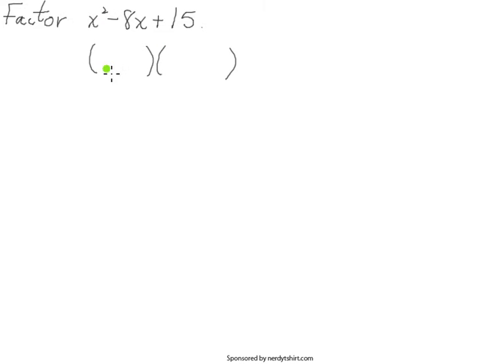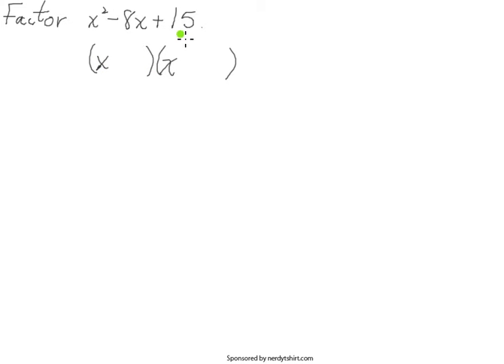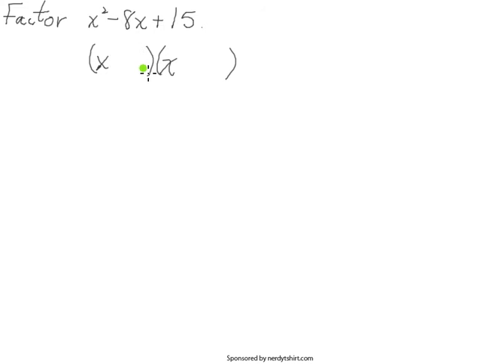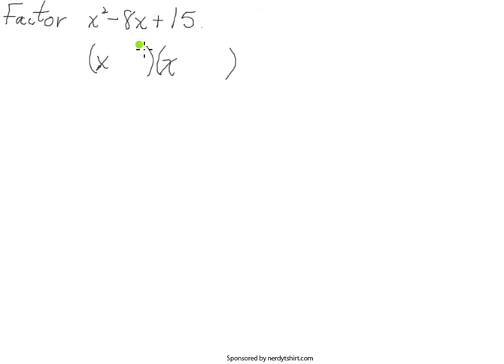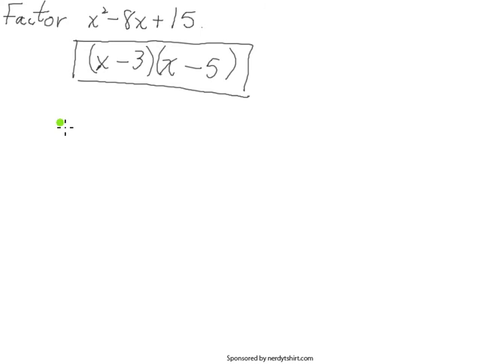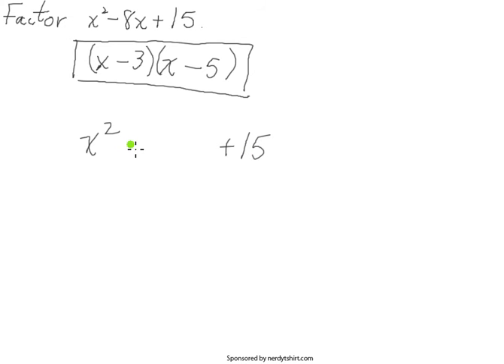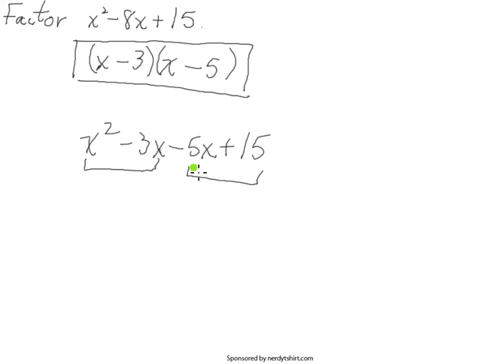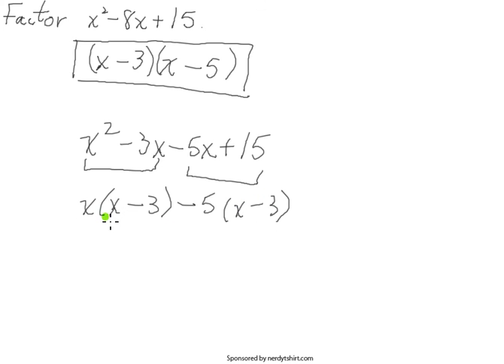Factoring - Leading Coefficient of 1 - Example 3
This is an example showing the factorization of a trinomial with a leading coefficient of one.